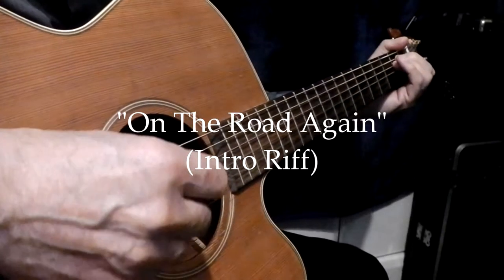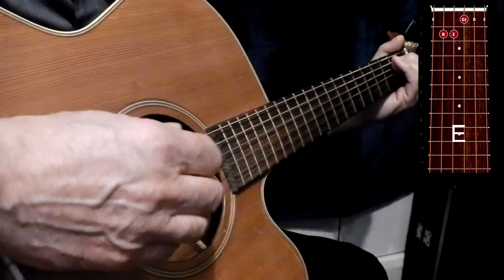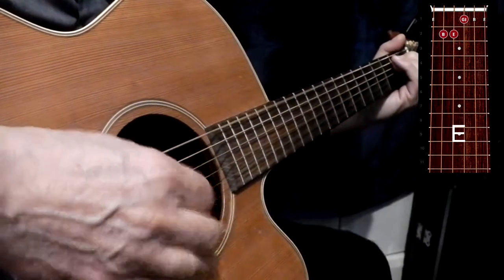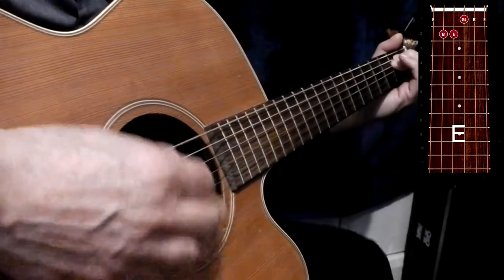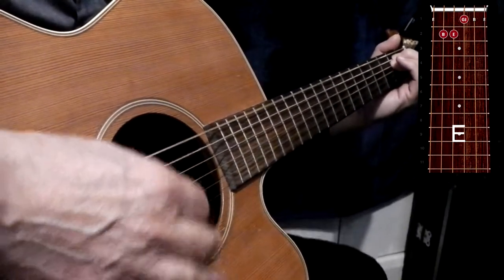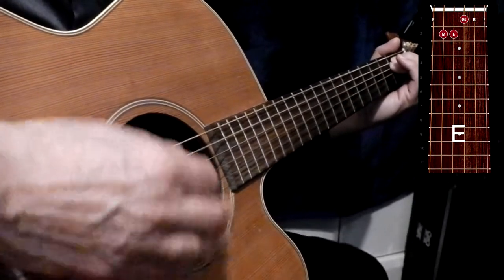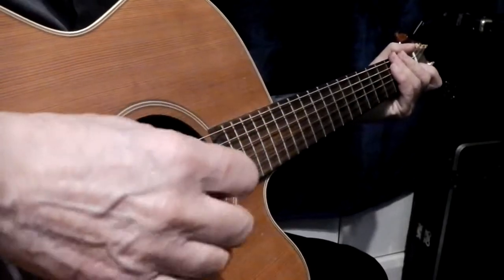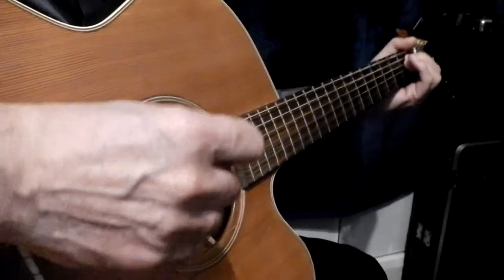"On The Road Again" (Canned Heat Hit) - Intro Riff - E G A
I use some of these graphics for a number of my students so if you can benefit from them, that's good!